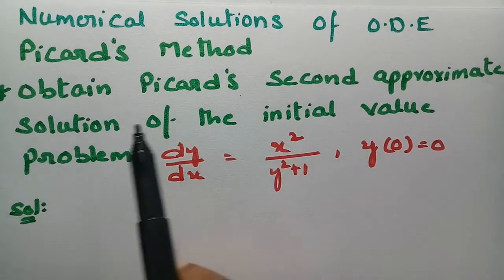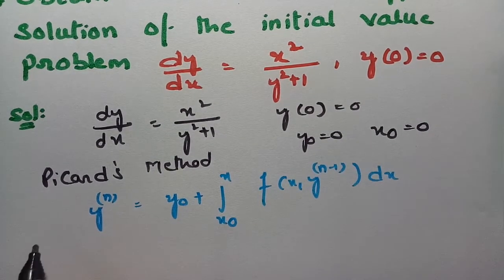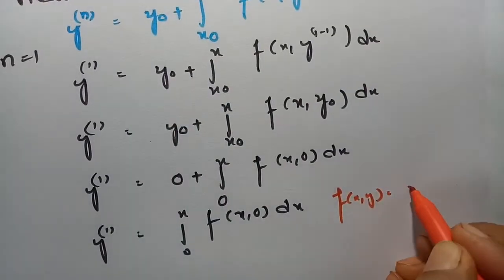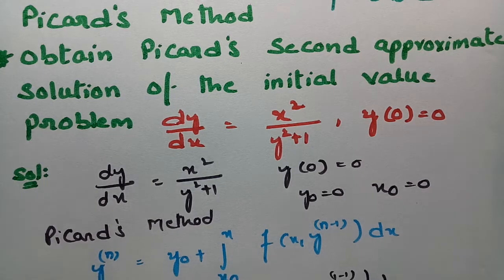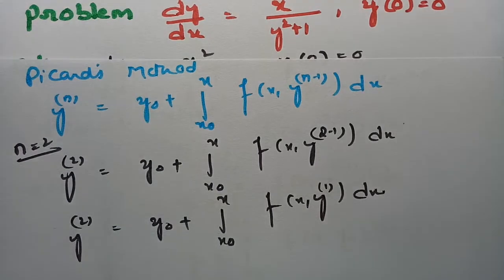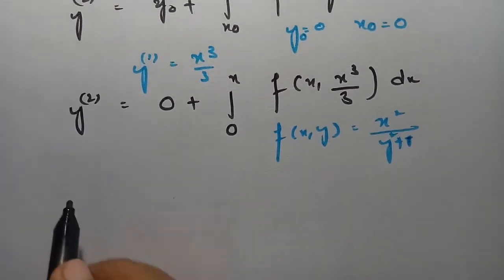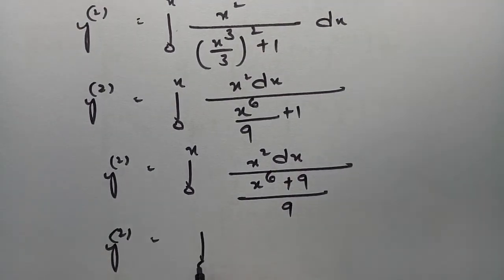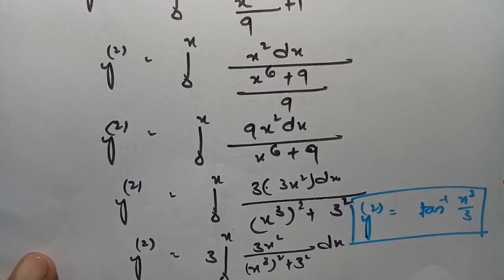Picard's Method y'=x²/y²+1, y(0)=0.Numerical Solutions of Ordinary Differential Equations.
Numerical Solutions of Ordinary Differential Equations playlist contains the topics of Taylor's series method, Picard's method, Euler's method,Modified Euler's method,Runge kutta method...most Important problems are explained clearly. All the degree,B.Tech students can follow easily!